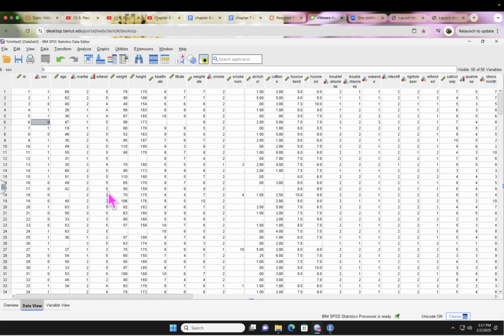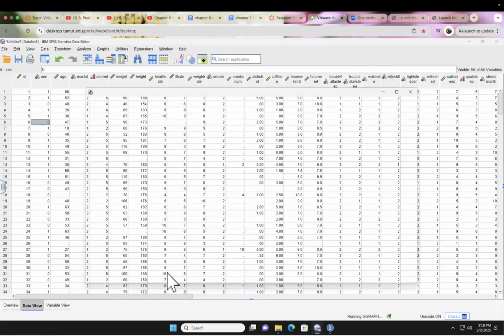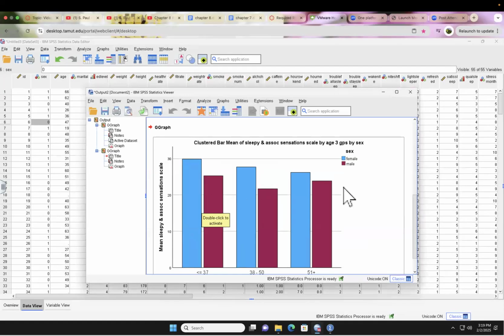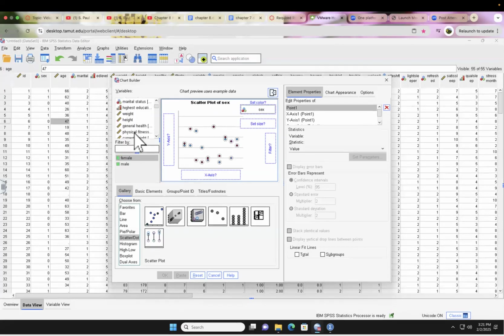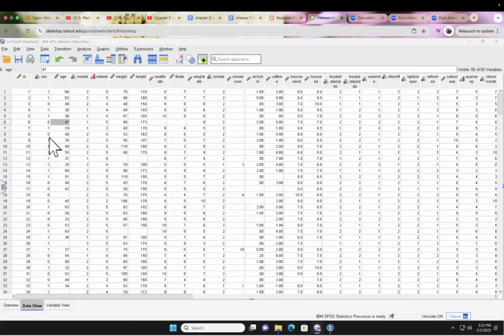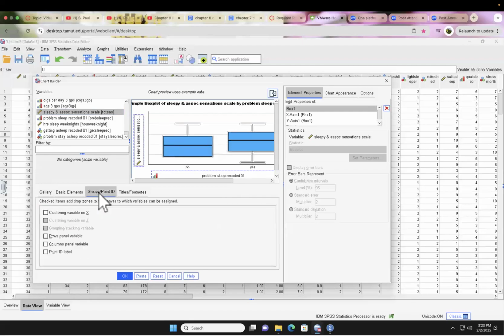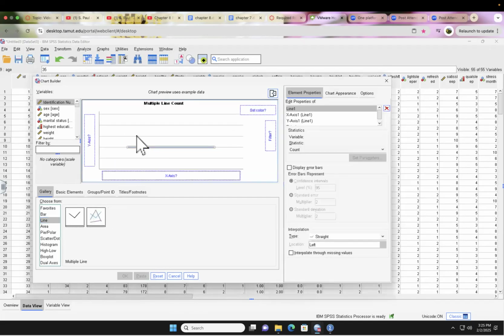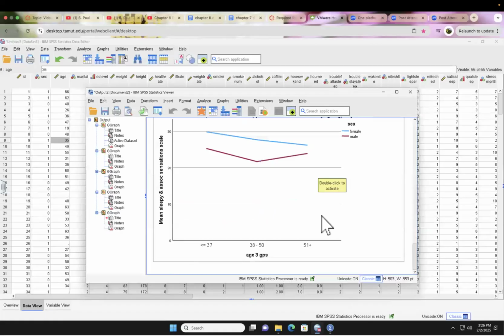Journal 3 Using Graphs Ch 7 Cortinas